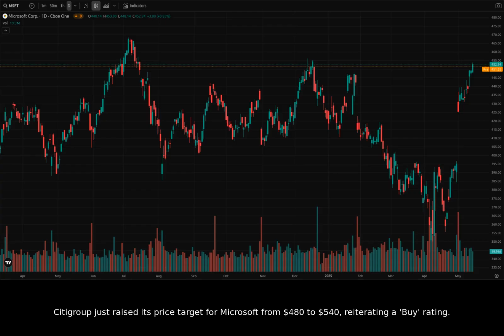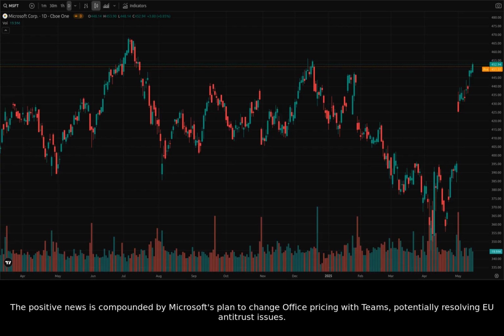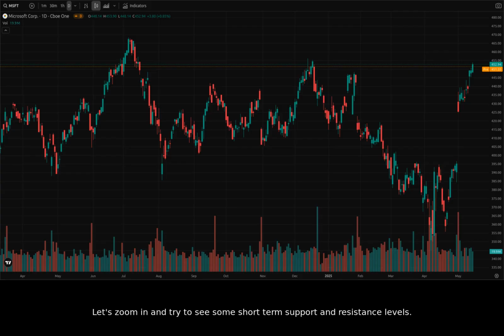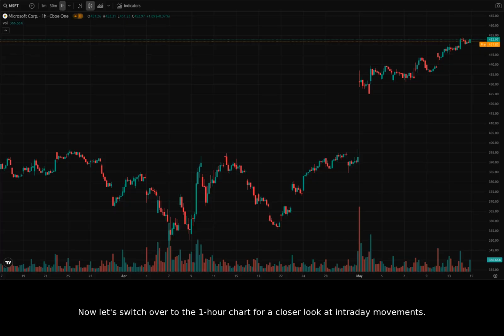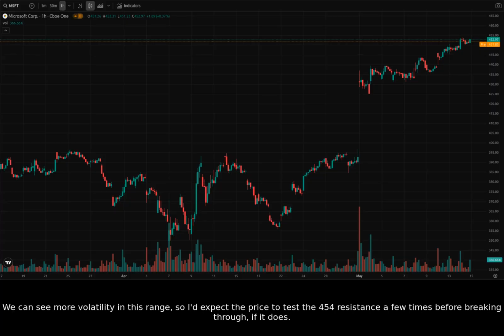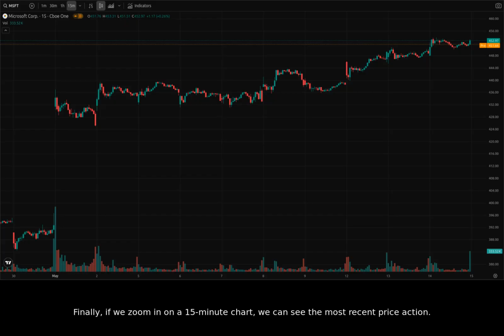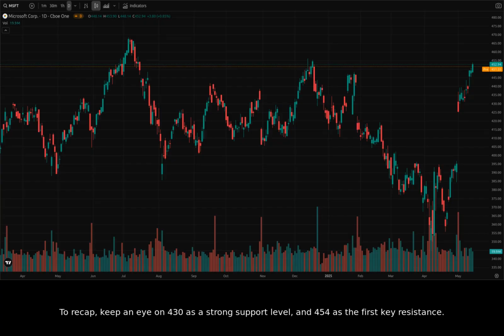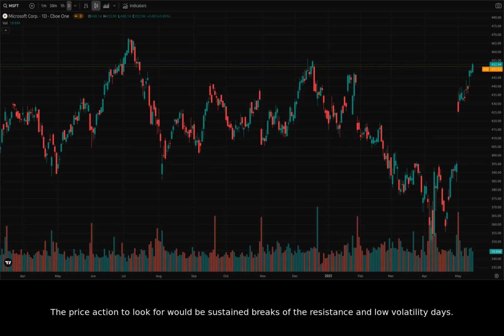MSFT Analysis: Citi's $540 Target & Chart Patterns - May 15, 2025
Welcome to Explain The Charts! Today is May 15, 2025, and we're diving deep into Microsoft (MSFT) stock, analyzing recent news and its impact on the charts. We'll explore key price levels, potential trends, and what might drive the stock in the short and long term. Is Microsoft heading towards Citi's new price target of $540?  First, we'll examine the latest news, including Citigroup's increased price target, positive technical indicators highlighted by Investor's Business Daily, and Microsoft's adjustments to Office pricing to satisfy EU regulators. We'll also consider other news such as Nvidia rejoining the $3 trillion market cap club and the renegotiation of Microsoft's partnership with OpenAI.  Then, we'll dissect the candlestick charts across different timeframes to identify support and resistance levels, potential reversals, and key price points to watch. Join us as we blend fundamental analysis with technical insights to provide you with an informed perspective on Microsoft's stock.